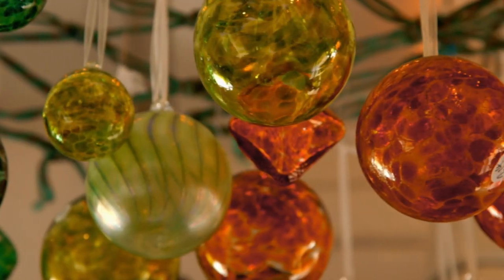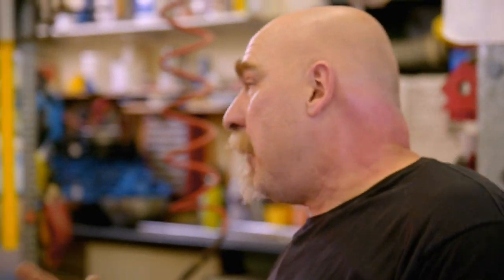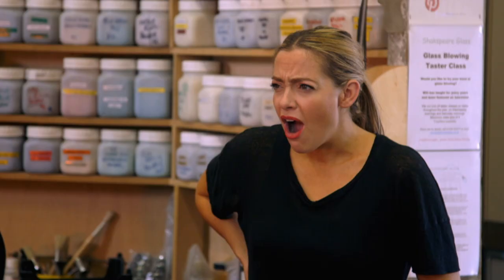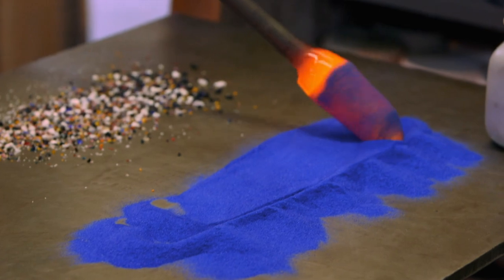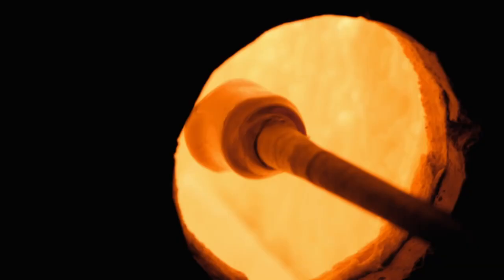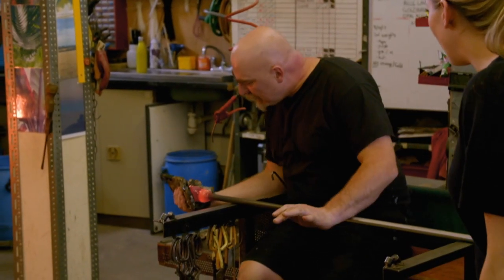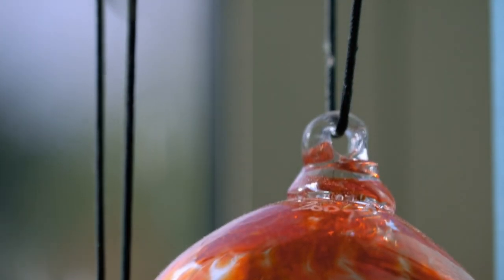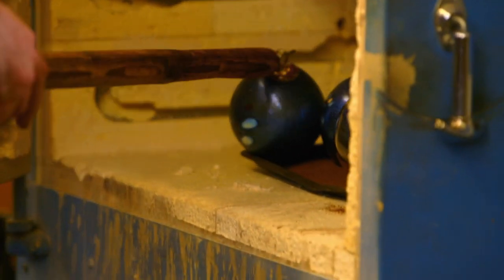This English Town Might be the Bauble-Making Capital of the World 🎄 Inside the Factory | Smithsonian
Cherry Healy has made a pilgrimage to Langport, Somserset to meet bauble maker Will Shakespeare. Every year, he uses traditional techniques to produce around 5,000 decorative glass baubles–just in time for Christmas.